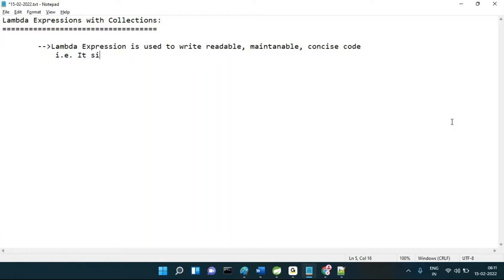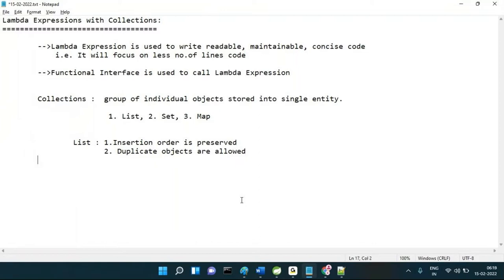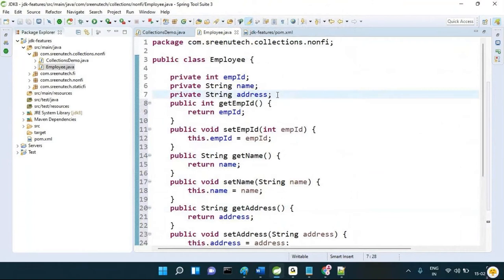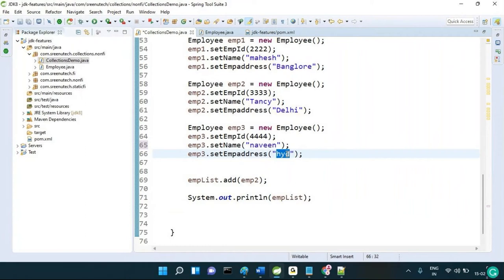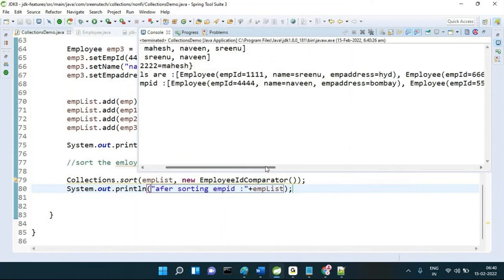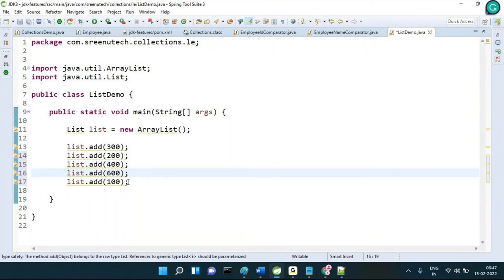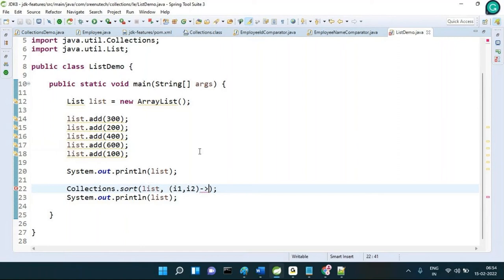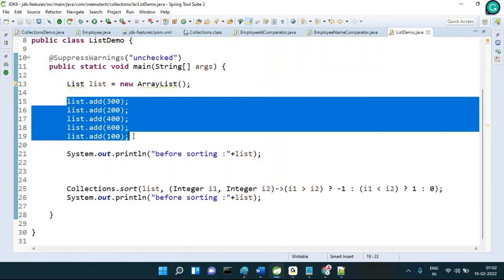JDK8 Features (Lambda Expressions with Collections) Session-7 | By Mr. Sreenivas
About Sreenu Technologies:
      fast track.
      Realtime Project